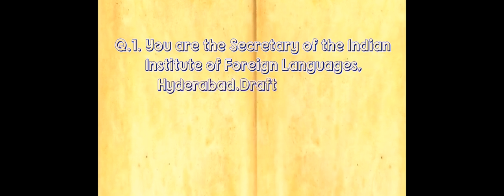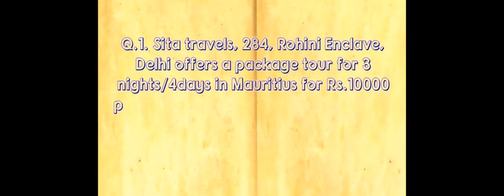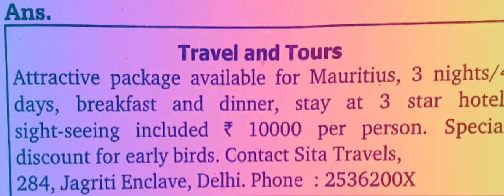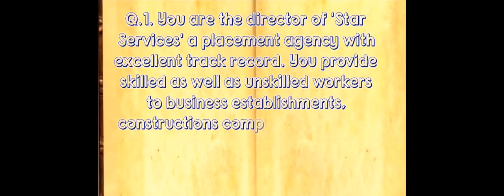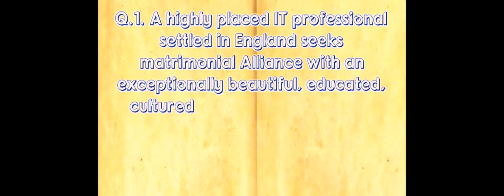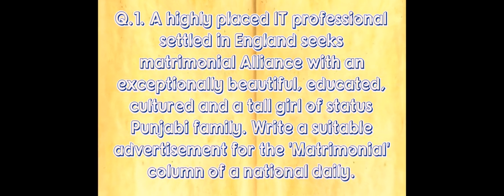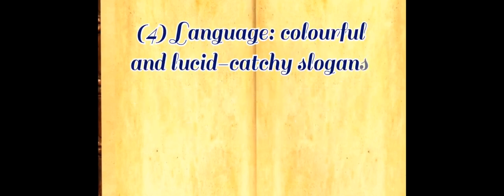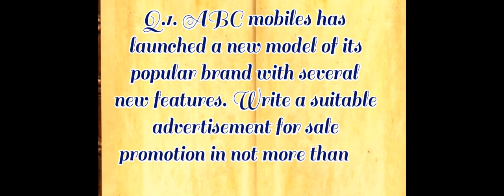Advertisement (Part-5) from writing skills (By-Karan sir)